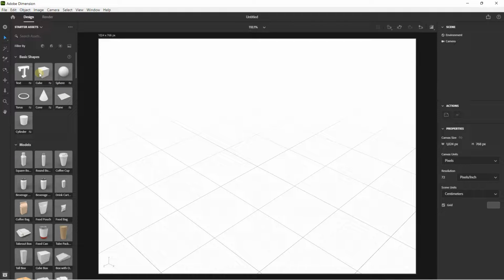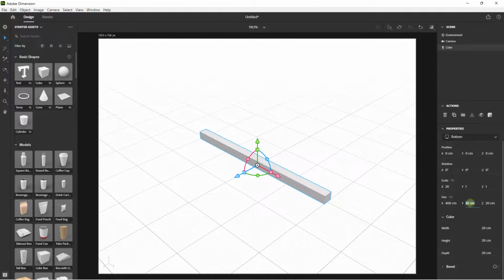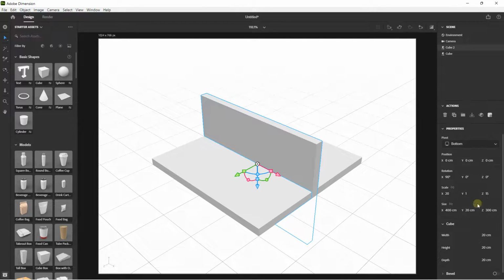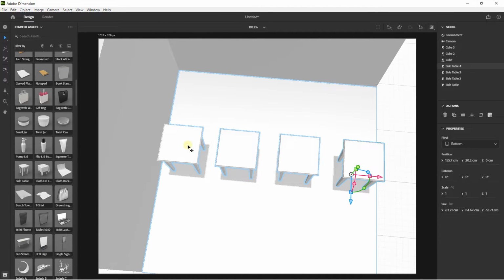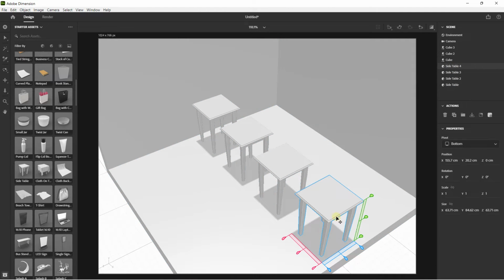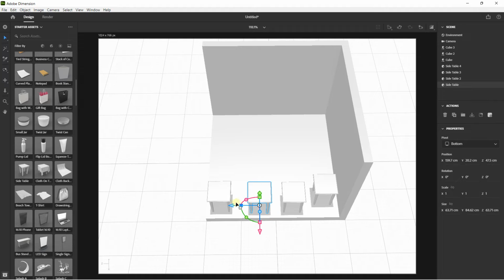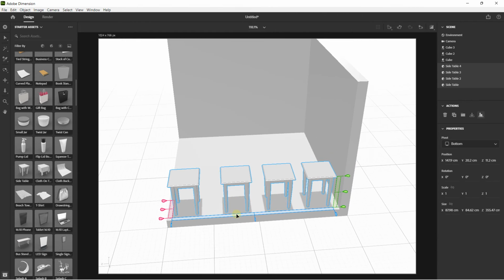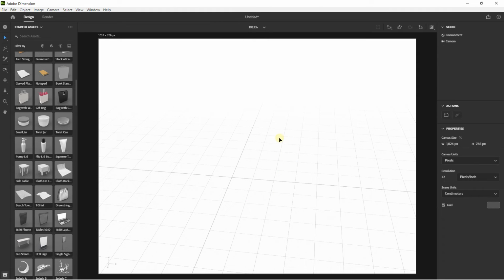Adobe Dimension master alignments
🔵 Description :
Adobe Dimension is a 3D graphics tool that helps bring your ideas to life. It is obviously a 3D modeling software, but above all, a software that allows you to make 3D presentations in different forms. Many ergonomic tools are available to optimize creations. Presentations have never been more realistic than in Adobe Dimension. With Dimension, you can quickly add dimensional 3D objects, apply materials, edit the environment, or even add lights. This software is perfect for both beginners and professionals. It is also a complementary tool to software from the Adobe suite such as Photoshop or Illustrator, because it allows you to highlight a design such as a logo, an illustration, or even a photo, in a 3D presentation.